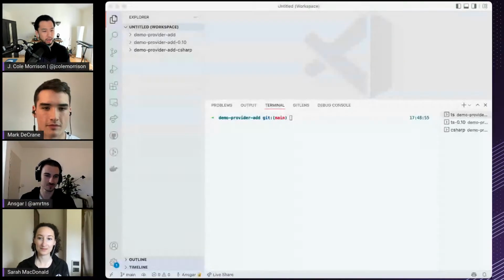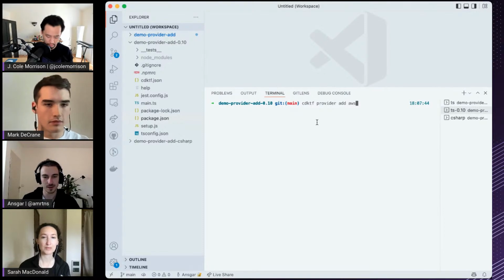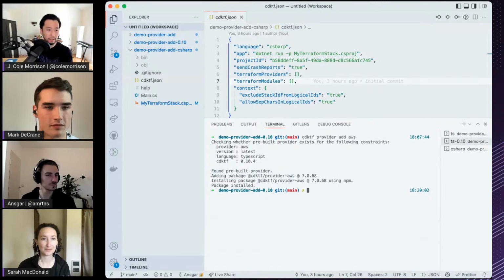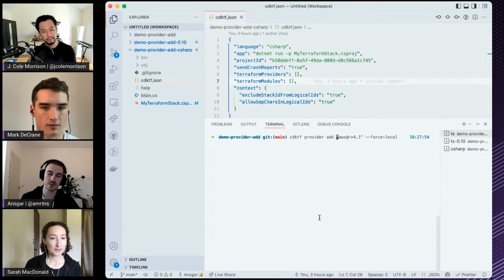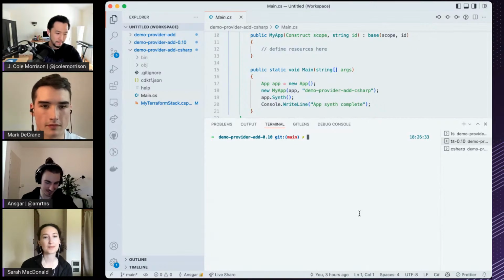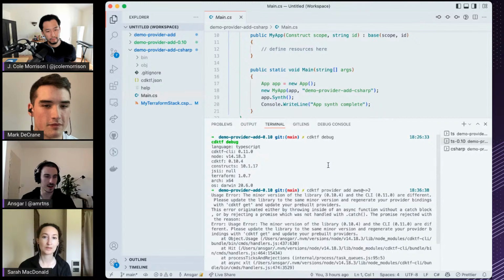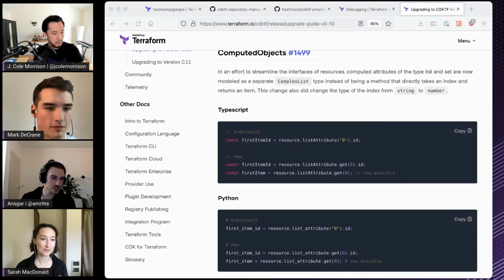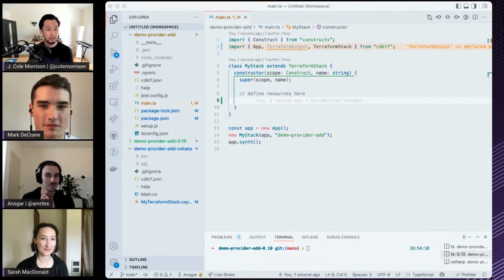Cloud Development Kit for Terraform Release 0.11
Join Ansgar Mertans (@amrtns), Sarah MacDonald, Mark Decrane, and J. Cole Morrison (@jcolemorrison) in this overview of CDK for Terraform's 0.11 release.  In this stream they'll cover the new CLI workflows around adding providers, debugging, other included improvements, and any questions from the community.

Cloud Development Kit for Terraform (CDKTF) allows you to use familiar programming languages to define and provision infrastructure. This gives you access to the entire Terraform ecosystem without learning HashiCorp Configuration Language (HCL) and lets you leverage the power of your existing toolchain for testing, dependency management, etc.

We currently support TypeScript, Python, Java, C#, and Go (experimental).

Chapter Markers:

0:00:00 - Introductions

0:06:23 - New Provider Add Command

0:30:10 - Q&A: Limitiations of CDK for Terraform vs. HashiCorp Configuration Language (HCL)

0:36:04 - New Debug Command

0:41:36 - Changes to Lists for Future Development

0:54:29 - Other Changes and Improvements in 0.11

0:55:38 - General Availability (GA) Release Discussion

1:00:49 - Summary and Closing